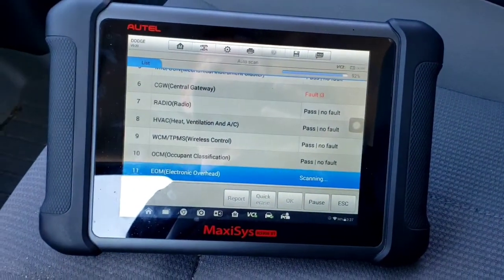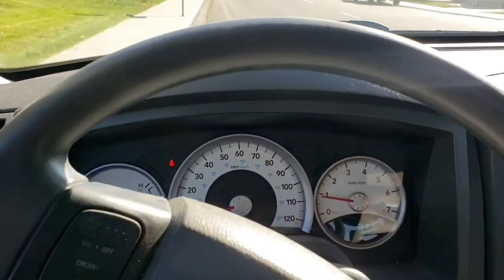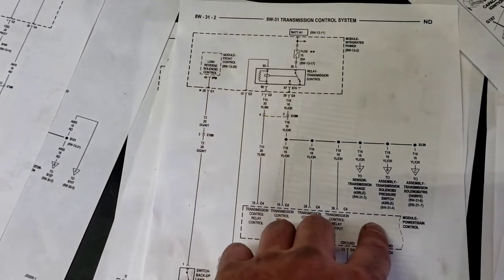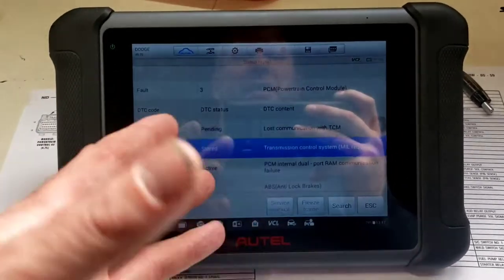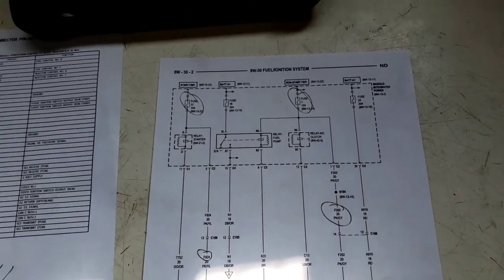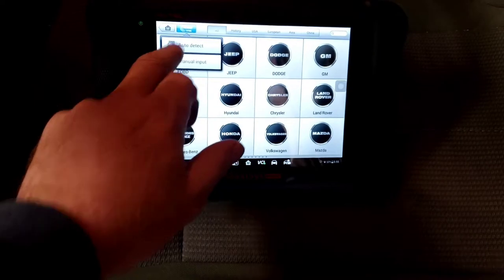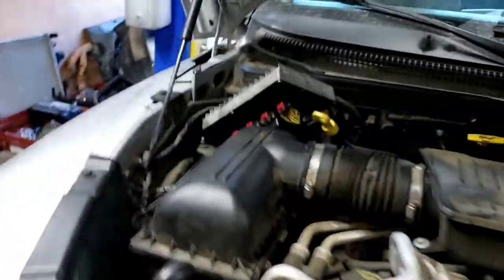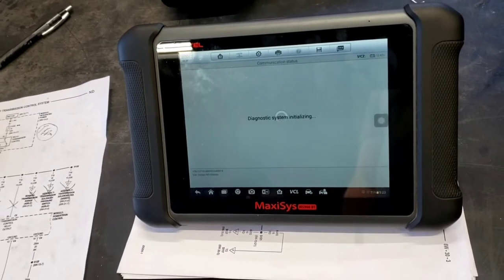2006 Dodge Dakota 4.7L TCM Issues